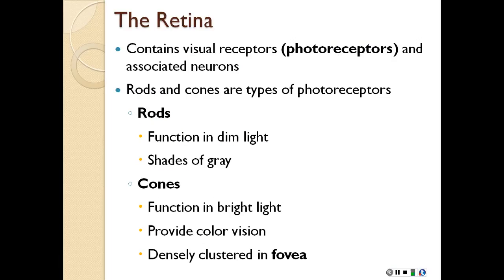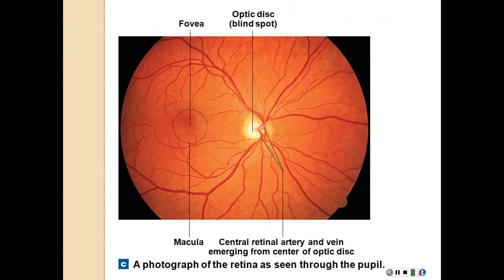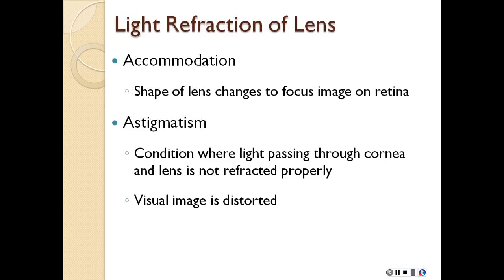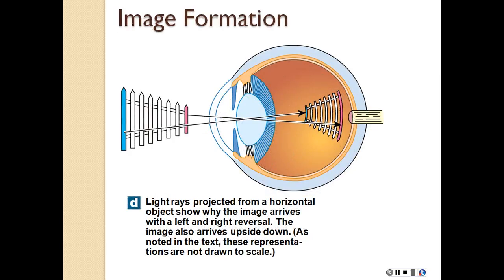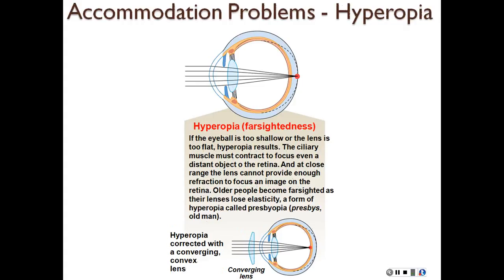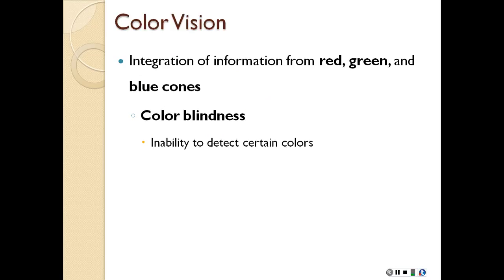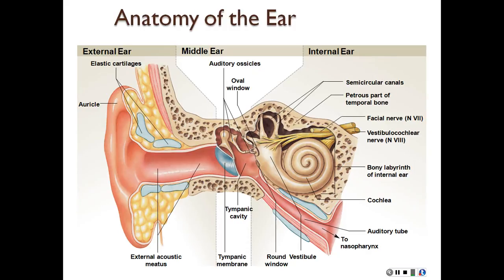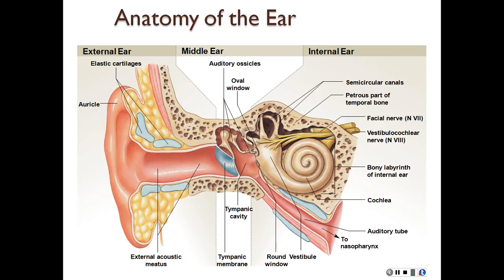Chapter 16 part 2b